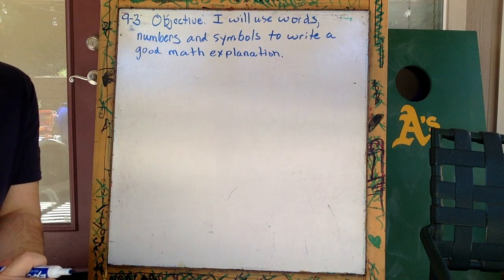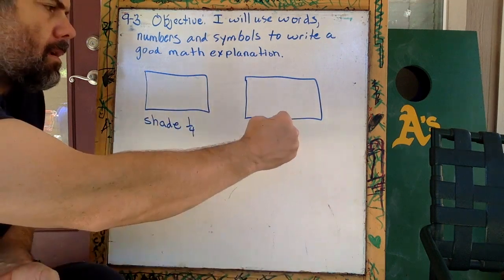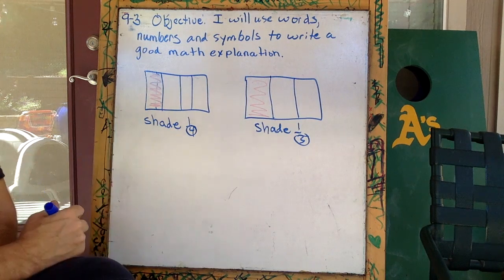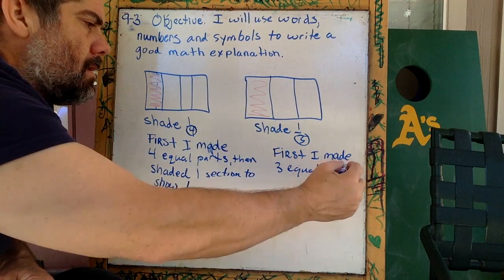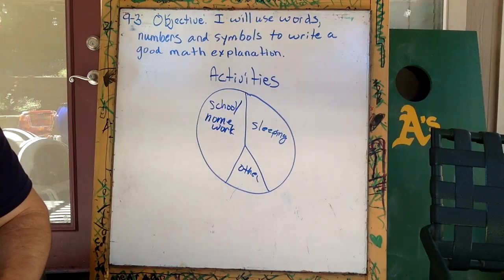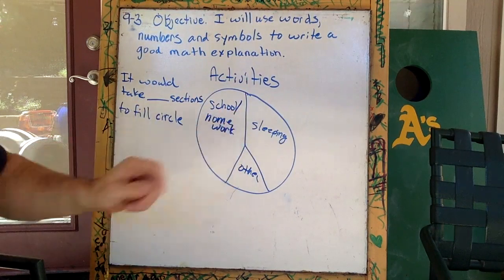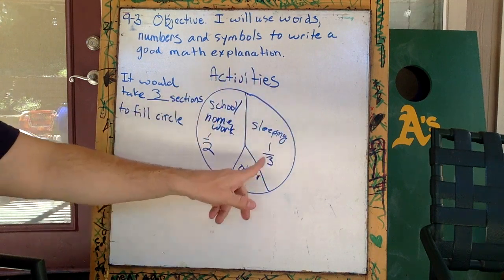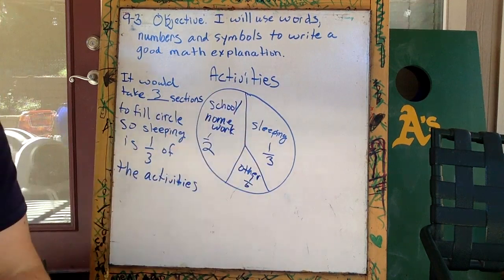9-3 teacher Video